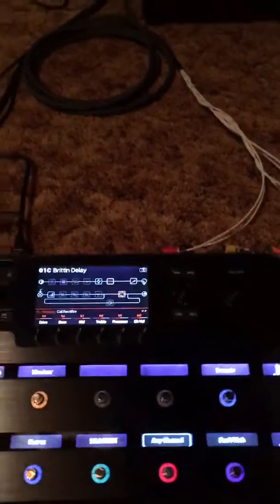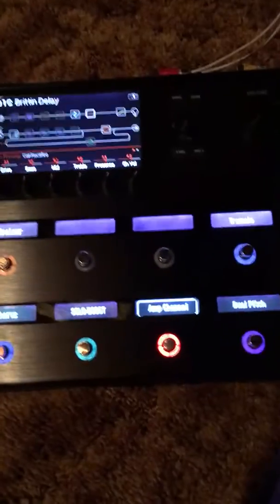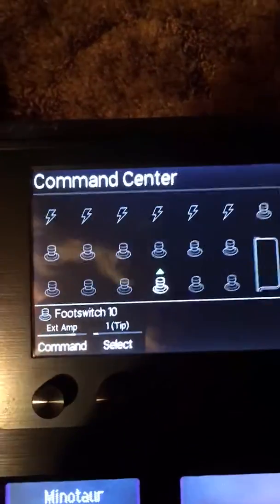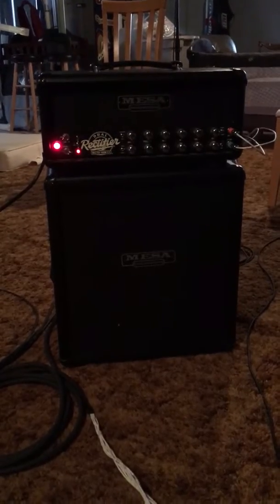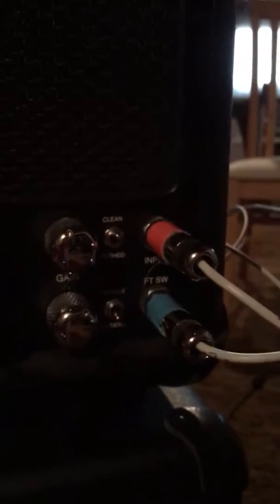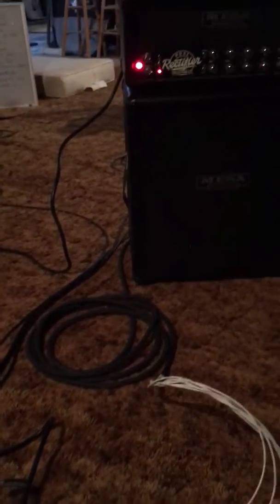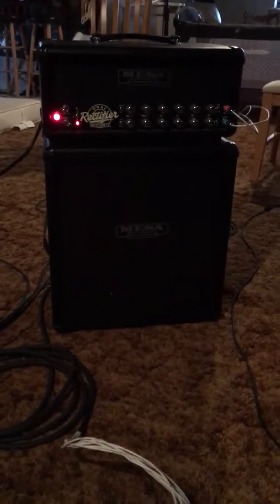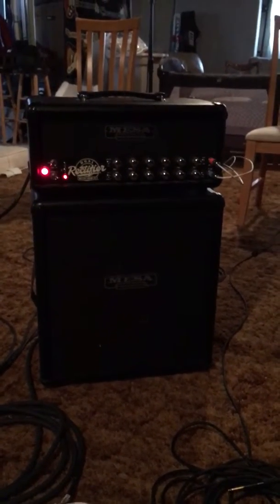Helix changing amp channel mini mesa 4cm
Quick video of how I use my Helix to change the channel on my mini Mesa Rectoverb.